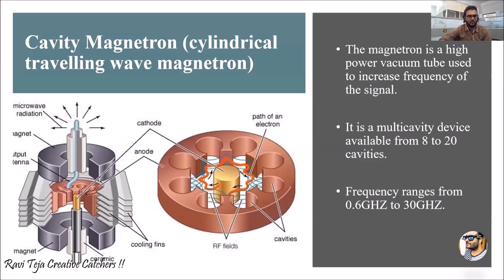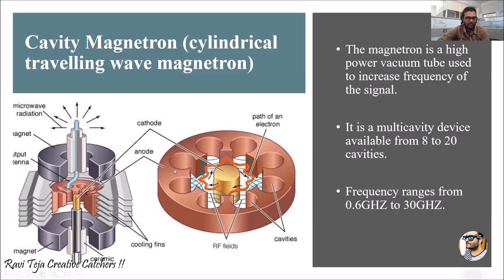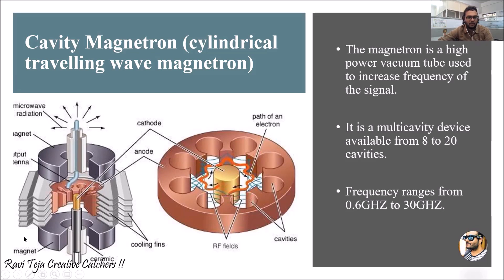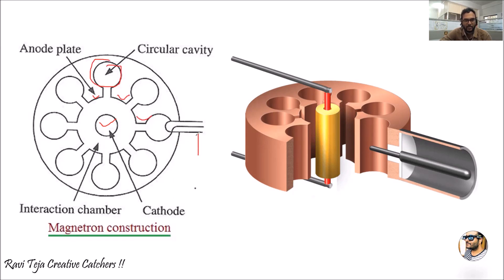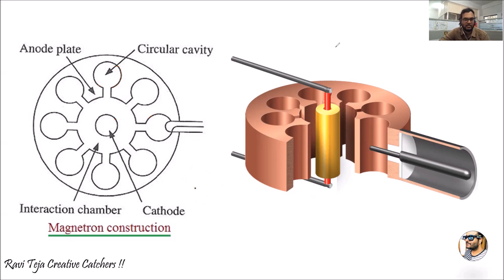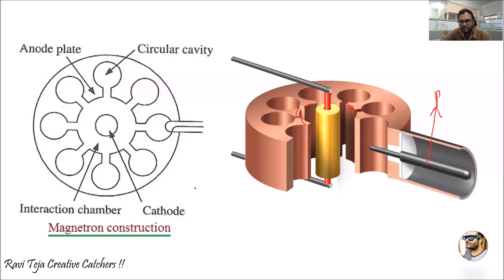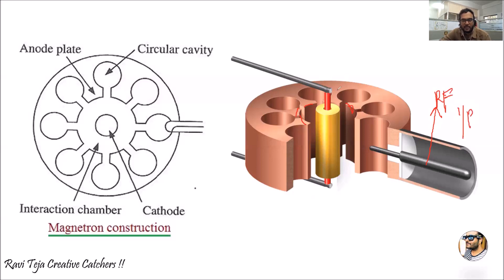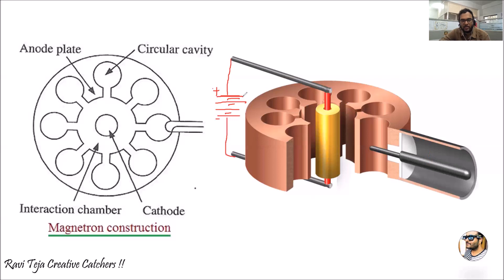Magnetron || Cavity Magnetron || Magnetron working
Raviteja Creative Catchers !!

Magnetron
How does it work?
Cavity Magnetron
 Magnetron Oscillator
Microwave Engineering
Magnetron microwave
Types of Magnetron
What is a MAGNETRON
Magnetron zero mode
 Magnetron pi mode
 Magnetron mode jumping
 strapping of Magnetron in Microwave
Magnetron
Hull Cutoff Magnetic Field
Cavity Magnetron
Magnetron-Microwave active device
What's inside a microwave oven magnetron
Magnetron working principle application and advantages
What Makes Microwave's Magnetron Dangerous
Magnetron: Hull's cut off voltage equation